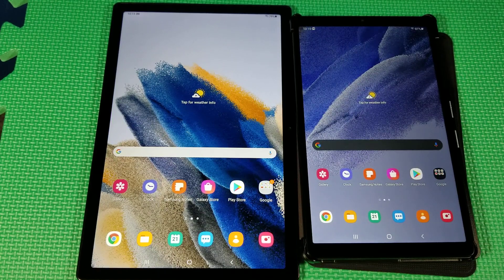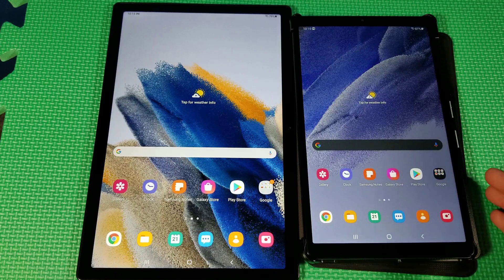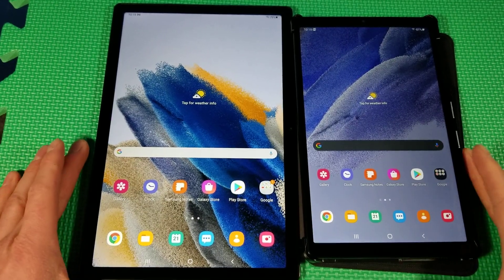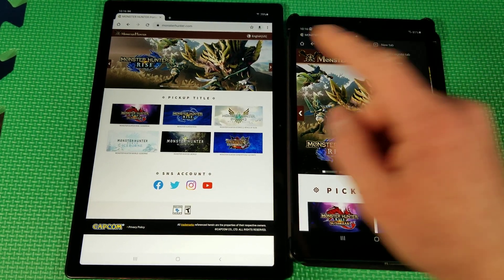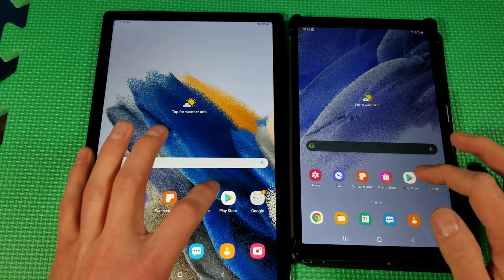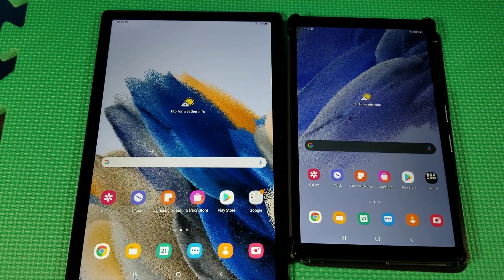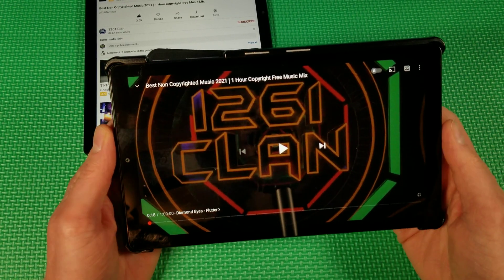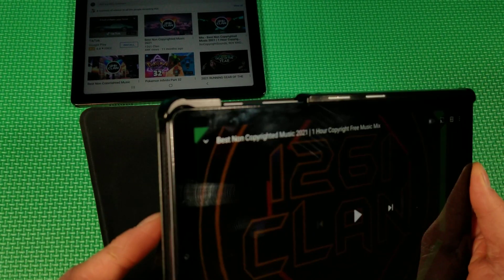Samsung Tab A7 Lite vs Tab A8 speed and speaker test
A speed test and speaker test comparison between the new Samsung Tab A8 and the Samsung Tab A7 Lite. Thanks for watchingA